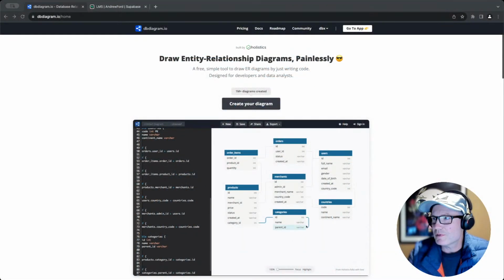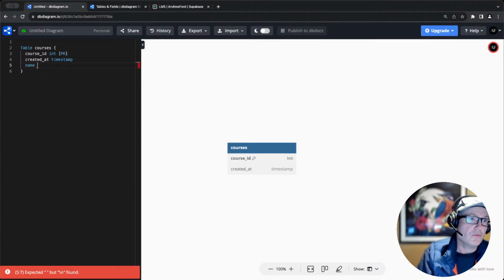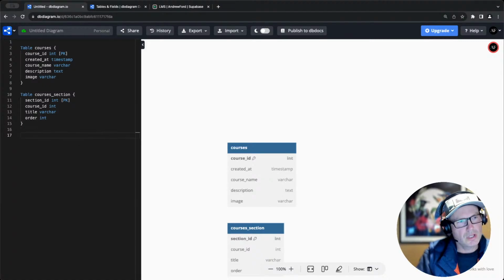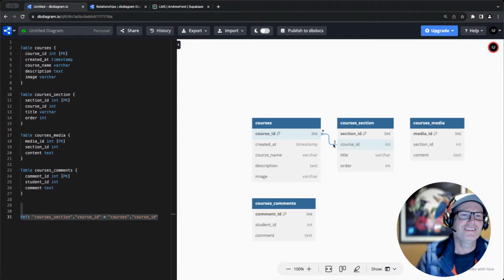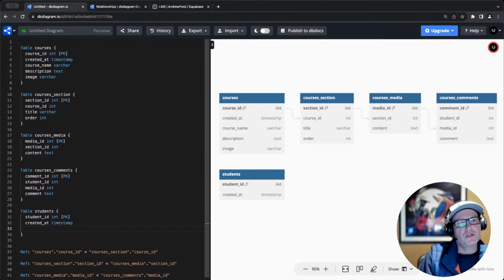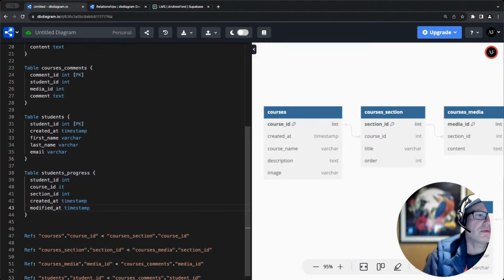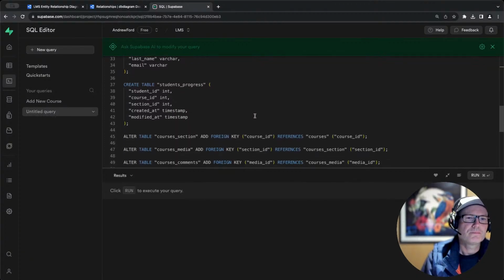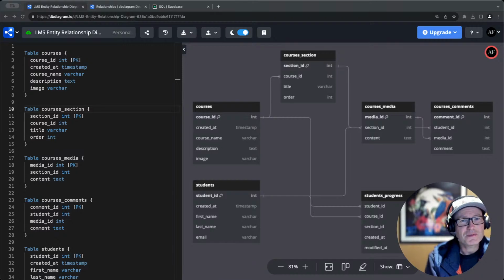Build a Full-Stack web app with Next.js - Part 4 - DB Design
In this Live Stream I'm going to use DBDiagram.io to design the database.

This is an ongoing series, which will be built over the next couple of weeks. See below for previous episodes: